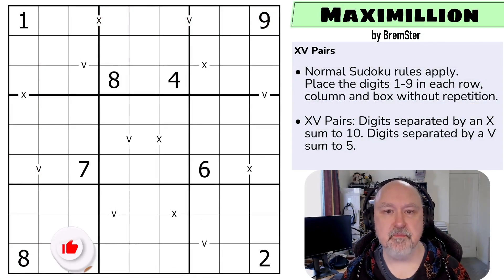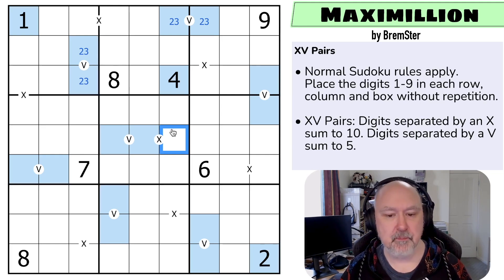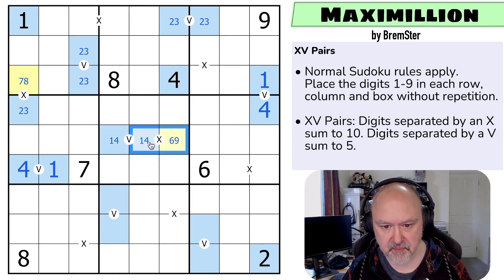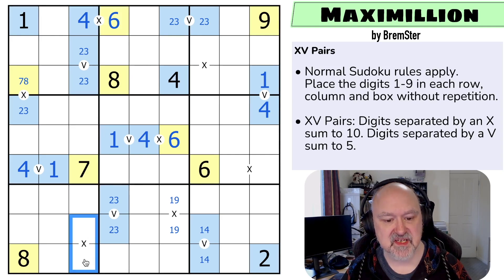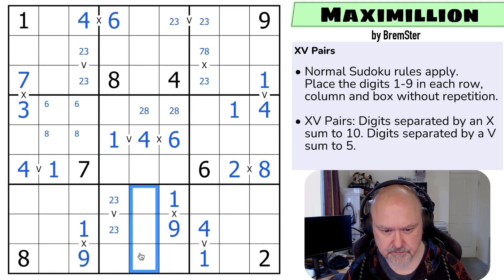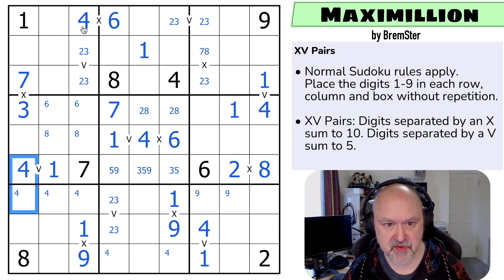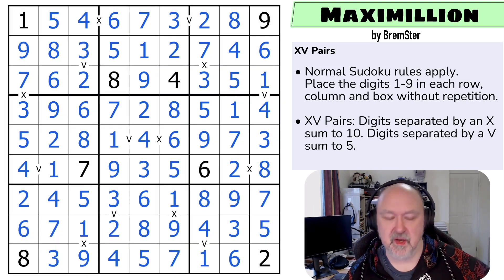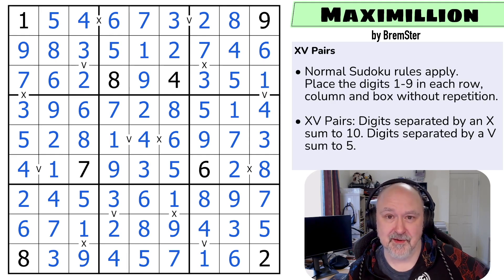Sudokétudes : Set 03 - Maximillion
BremSter solves "Maximillion" by BremSter.
This Sudoku uses the XV Pairs constraint.

📋 Puzzle Rules:
• XV Pairs: Digits separated by an X sum to 10. Digits separated by a V sum to 5.